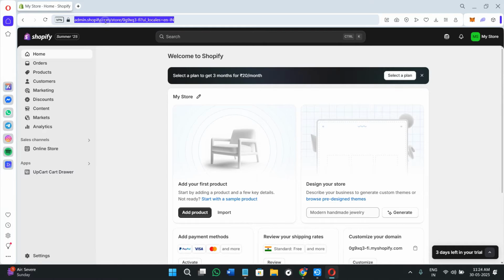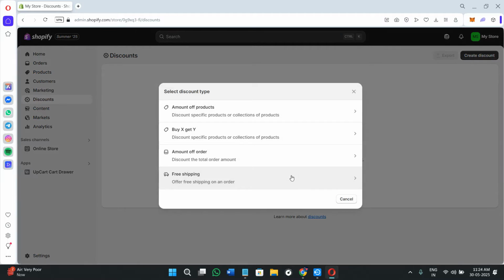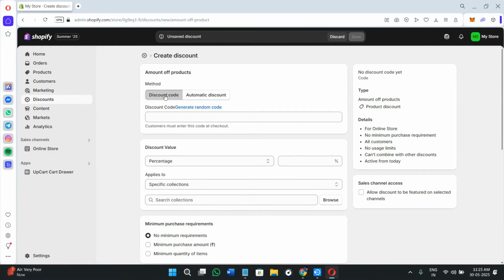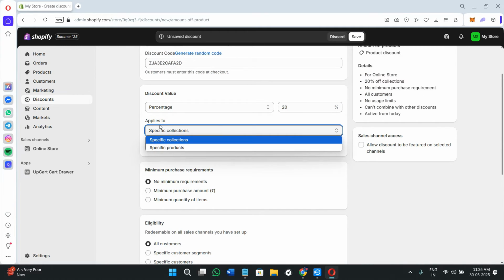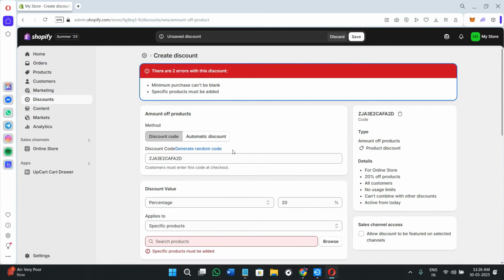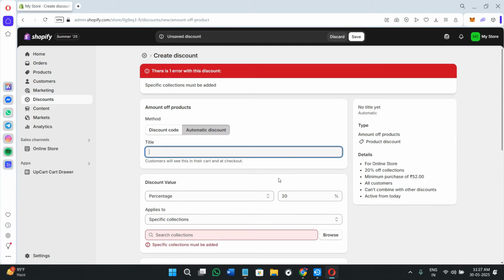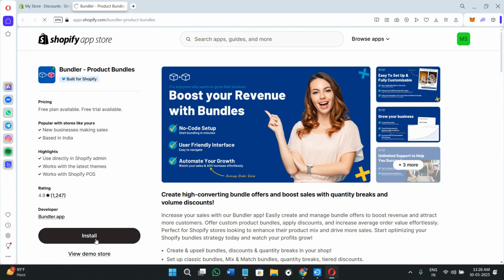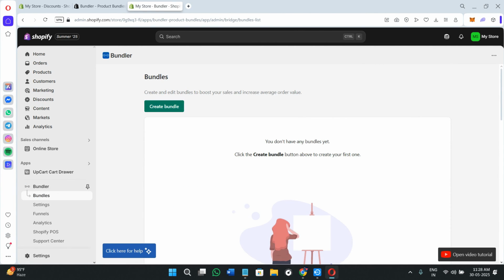How to Add Free gift on Shopify